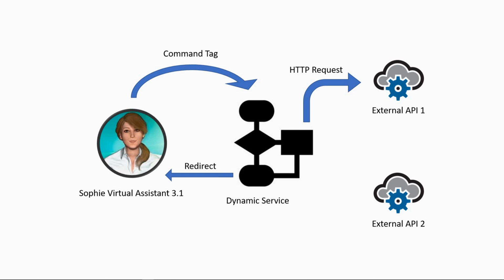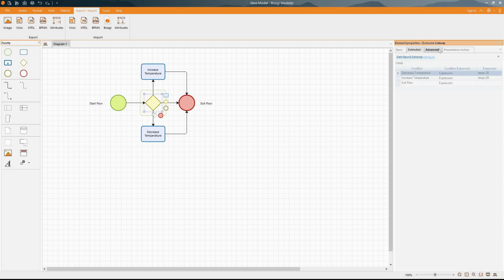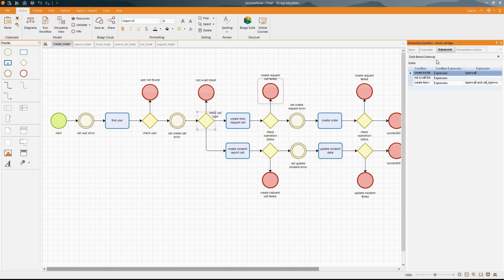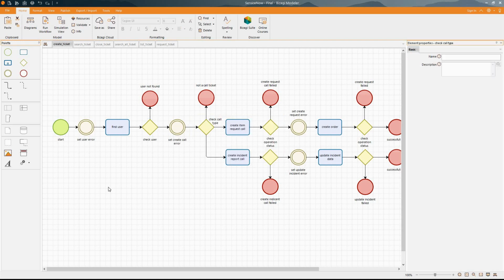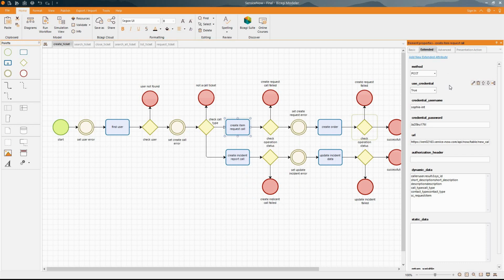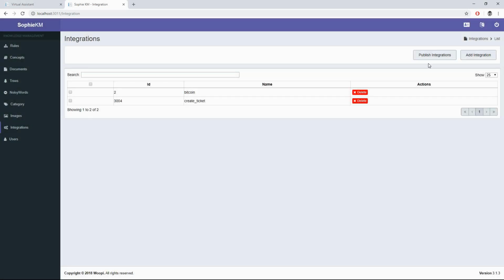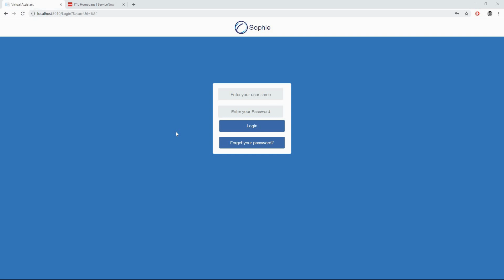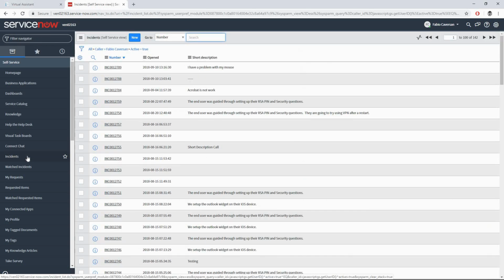Sophie Dynamic Services Advanced Tutorial